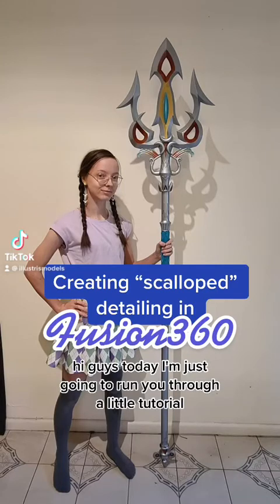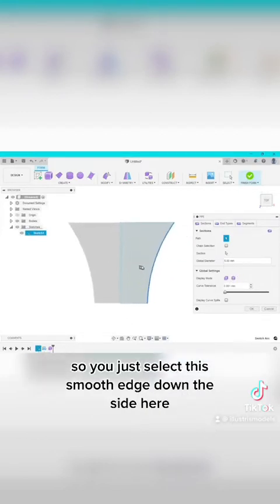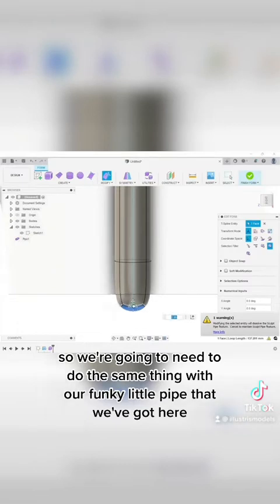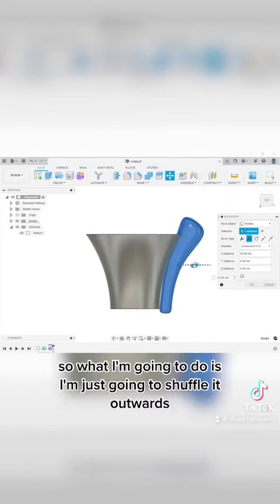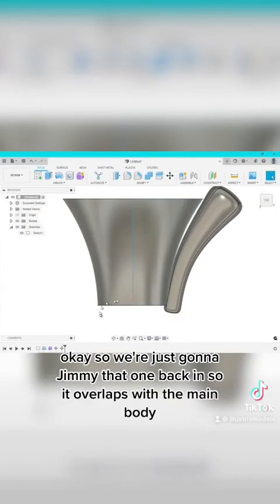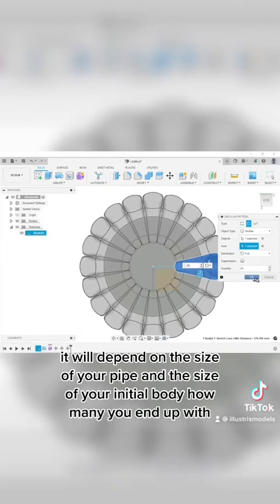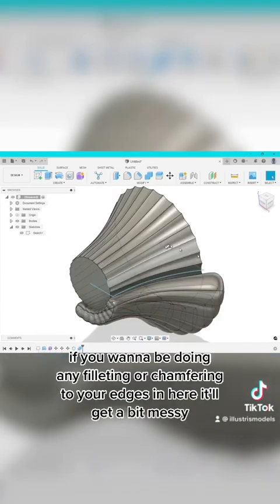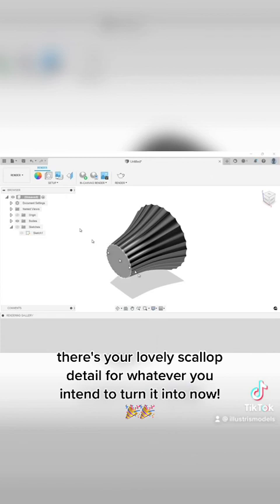Creating “Scalloped” detailing in Fusion360! [Shin’s Secrets to 3D Modeling]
Introducing ✨Shin’s Secrets✨ a series of tips and tricks for modelling in Fusion360! This one’s a mini tutorial on how we do our scalloped detailing on models such as Mipha’s Lightscale Trident, the Gerudo Spear, Gaia’s Hammer from FFXIV and many more! 😍

For more tutorials, to download our STLs or even grab some of our 3D printed kits for cosplay, head over